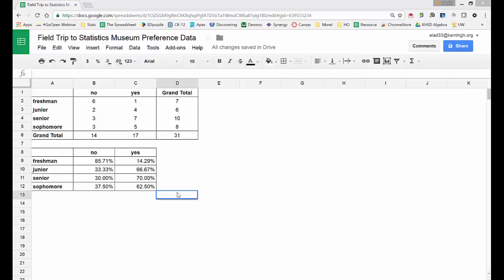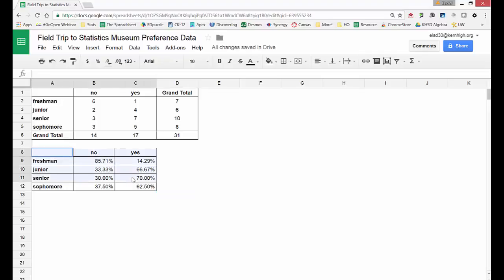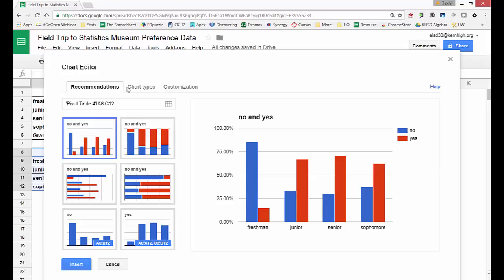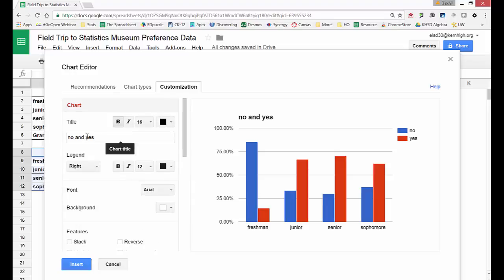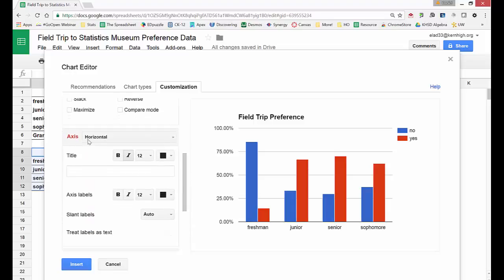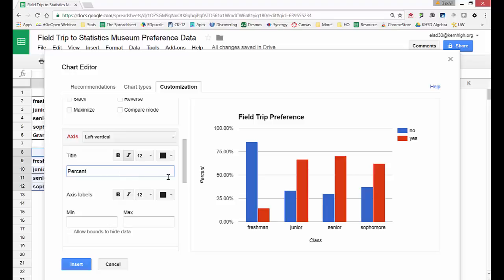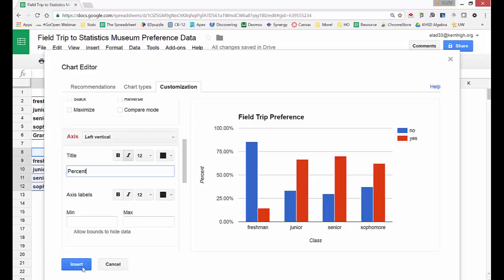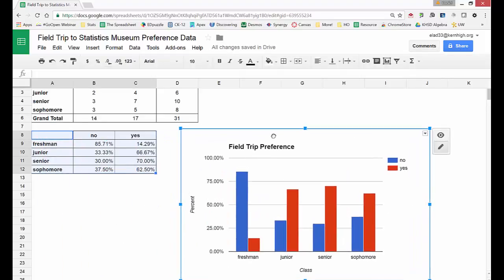Double Bar Charts in Google Sheets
This video provides a demonstration of how to make a double bar chart in Google Sheets using percentages.